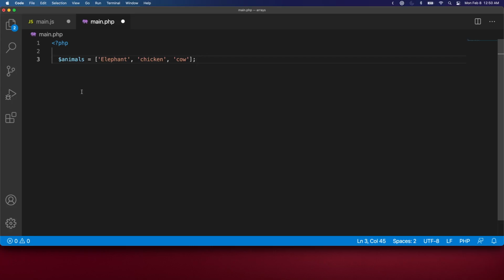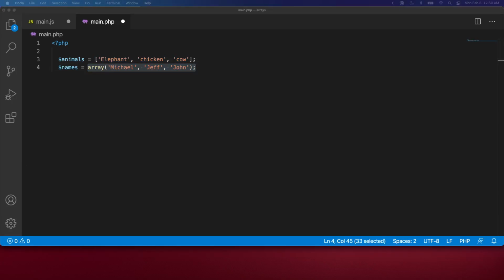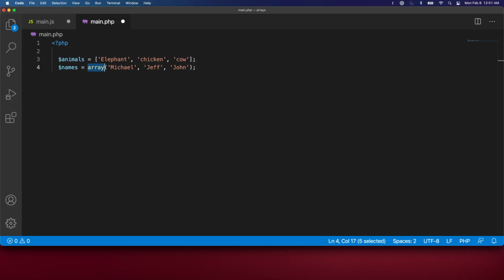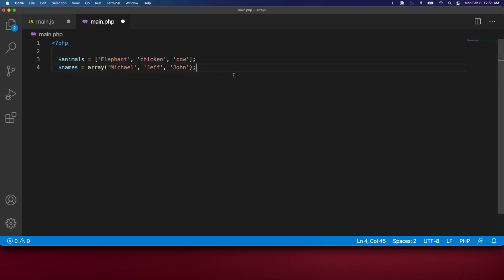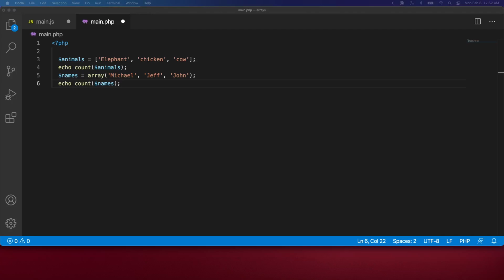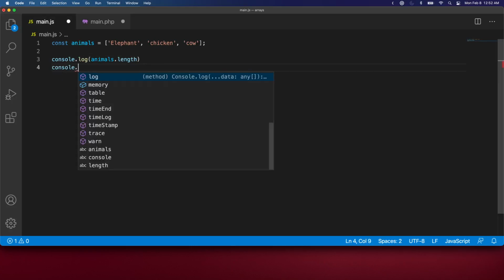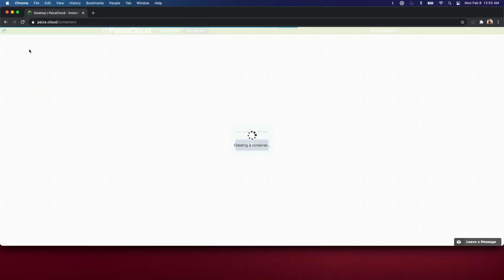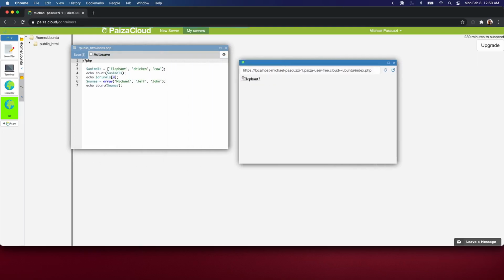PHP Arrays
This video gives an overview of PHP arrays and compares them to JavaScript arrays.